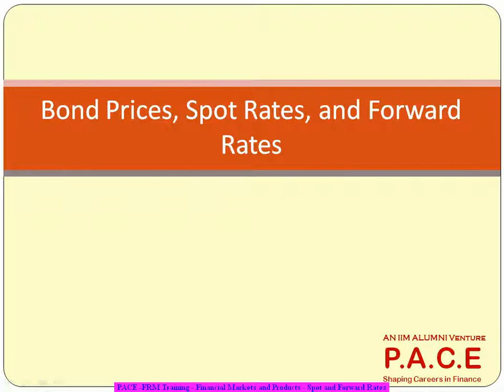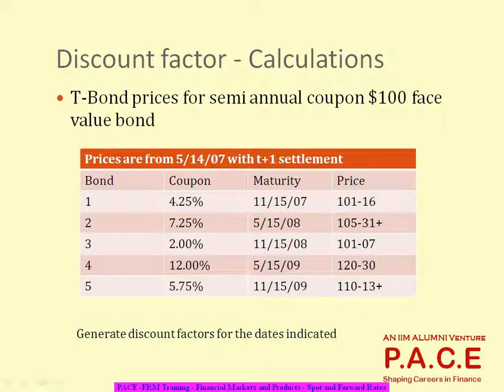FRM Part 1 Valuation and Risk Models Spot and Forward Rates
FRM Part 1 training videos @ PACE on Valuation and Risk Models.